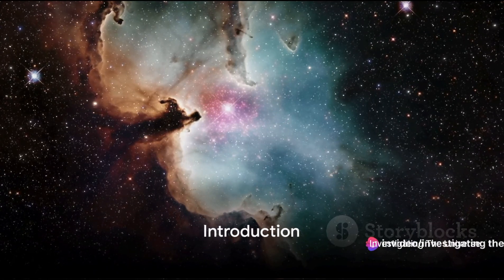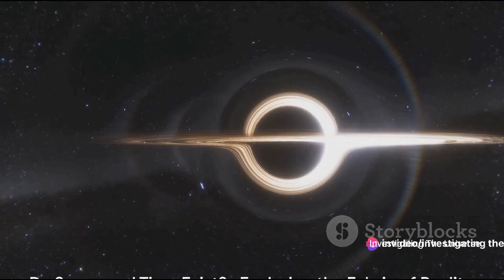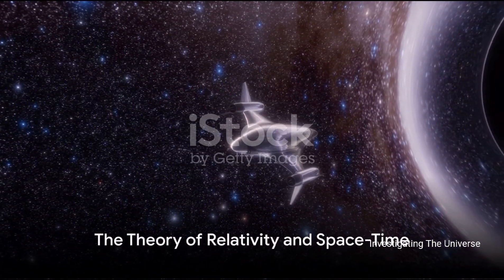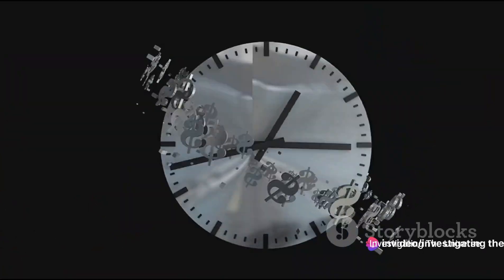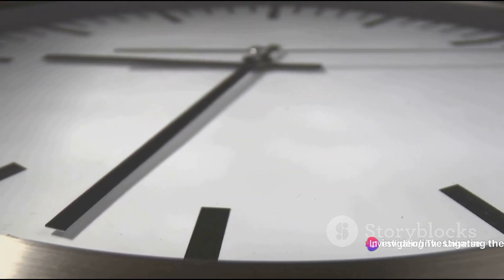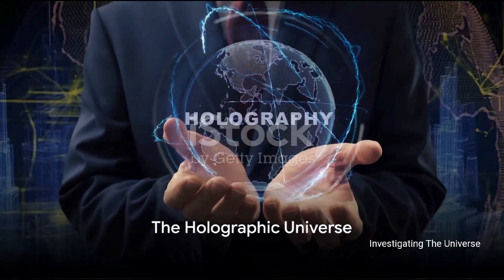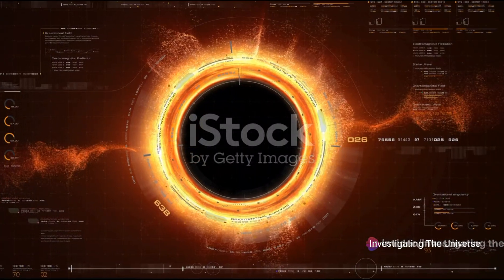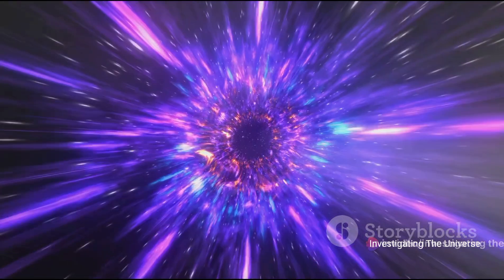Unraveling the Mystery: Space and Time Don't Exist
Welcome to 'Investigating The Universe'! In this thought-provoking video, we delve deep into the mind-bending concept that challenges our very understanding of reality - the possibility that space and time are not what they seem. Join us on this mind-blowing journey as we uncover mind-boggling scientific revelations and grapple with the mind-bending implications. Prepare to have your perspective expanded and your mind blown. Together, let's unravel the secrets of the universe!

OUTLINE:

00:00:00 Introduction
00:00:46 The Perception of Space and Time
00:02:40 Quantum Theory and Space-Time
00:04:35 The Theory of Relativity and Space-Time
00:06:38 The Holographic Universe
00:08:48 Conclusion

Related search:

space and time facts
space and time not exist
space and time not real
space and time theories
Einstein's theory of relativity explained, Quantum mechanics and space-time, Understanding spacetime continuum, Mystery of time and space, Exploring the fabric of the universe, Space-time warp explained, Theoretical physics and spacetime, Time dilation in space, Cosmology and spacetime, Unraveling the secrets of space-time